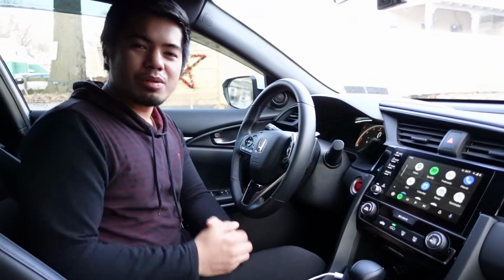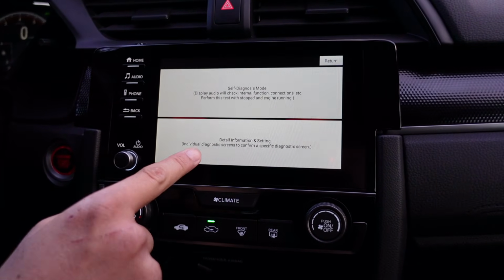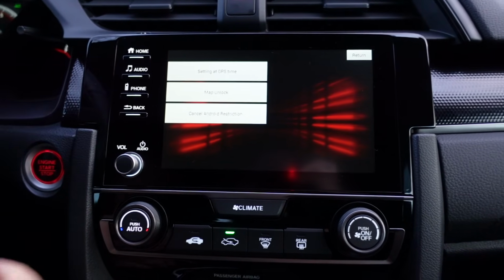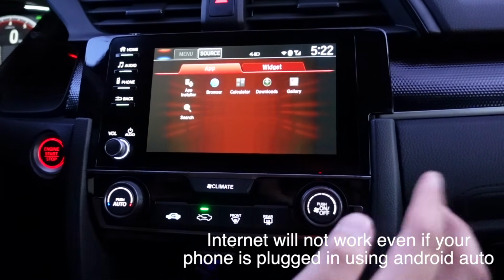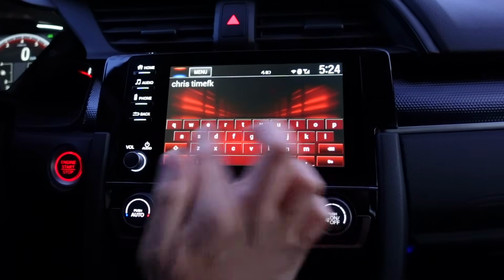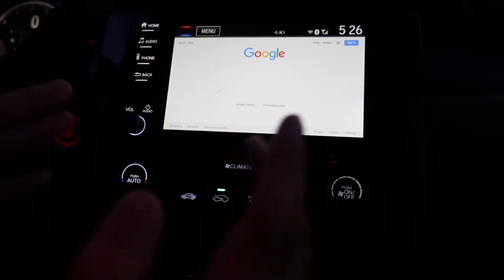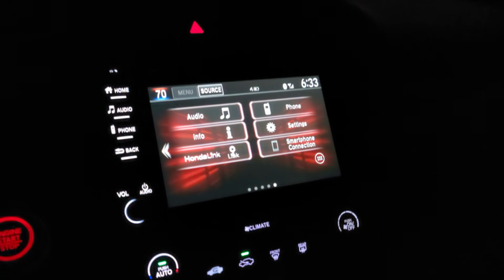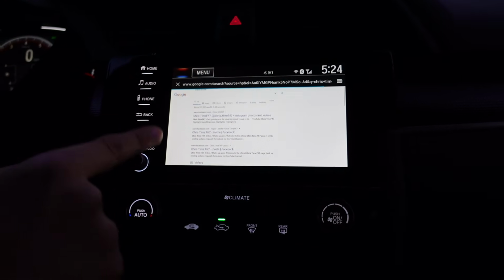SECRET INTERNET BROWSER | Hidden Features of The 10th Gen Civic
In this video I will be showing you how to access the web browser that is in the secret menu embedded within your infotainment system. Although a lot of heavy sites like YouTube is not supported, it can be a neat party trick that you can show your friends or even play around with when you’re re bored. The browser will disappear when you turn your car back on, so you would have to access it on the secret menu every time. Also you will need to be connected to your phones hotspot in order to access the web.